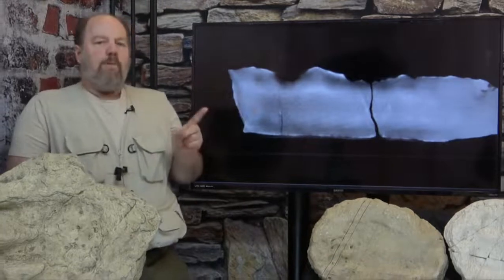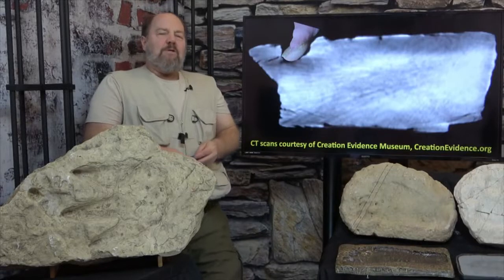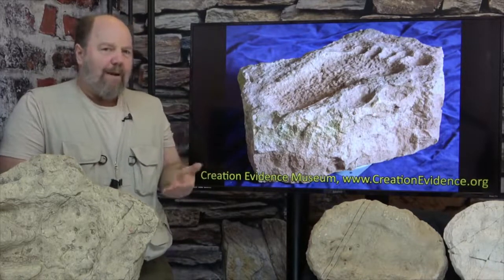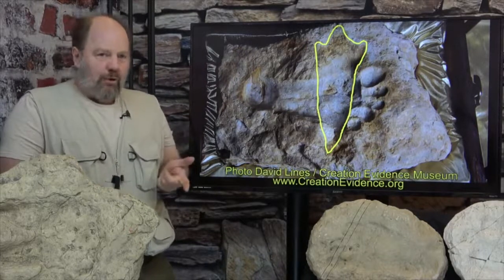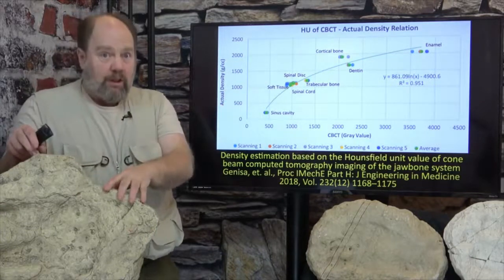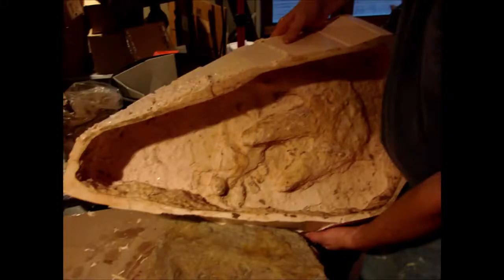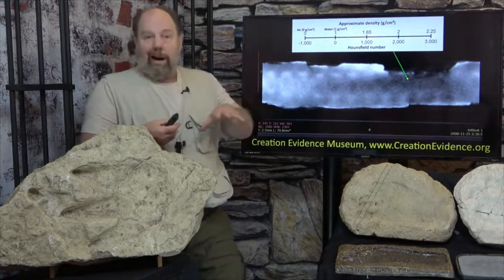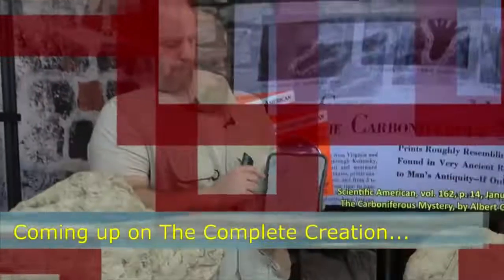Complete Creation #29 - Dinosaurs and Humans Part 5